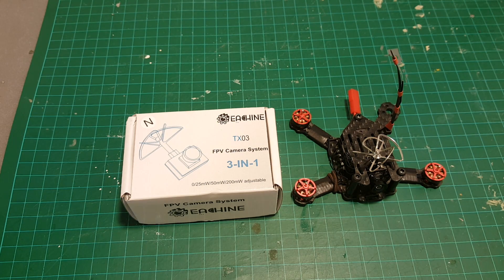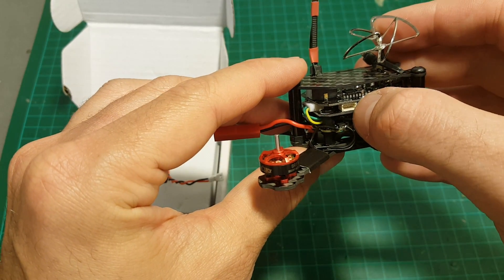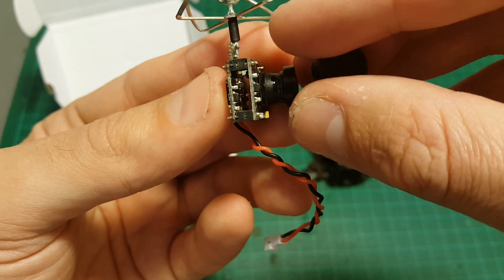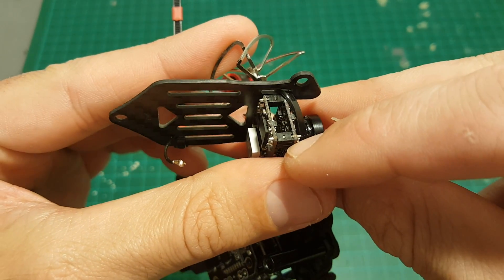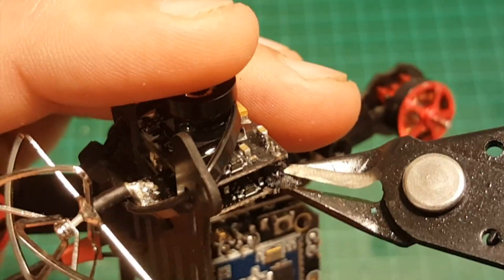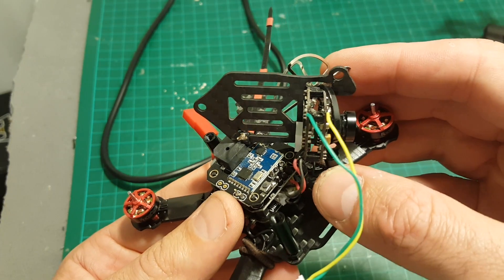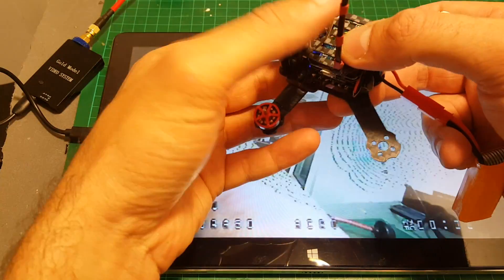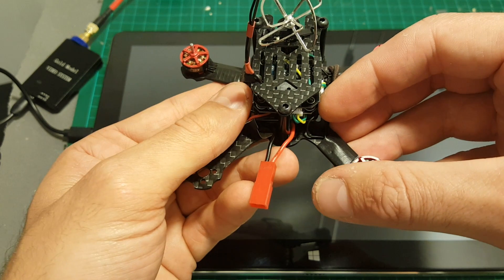How To Add OSD to an AIO Camera (in 5 minutes)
╠╗║╚╝║║╠╗║╚╣║║║║║═╣ I Really Appreciate Your Support!